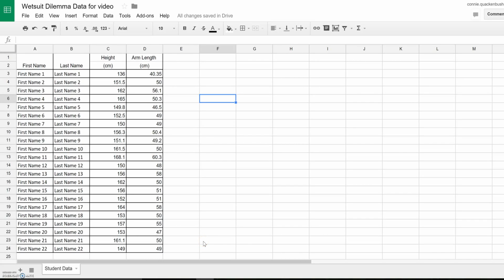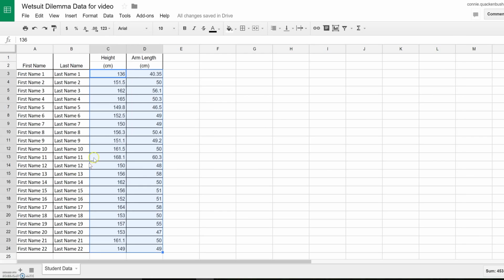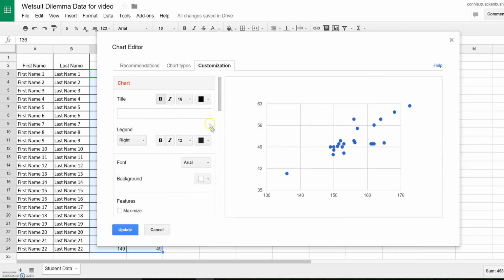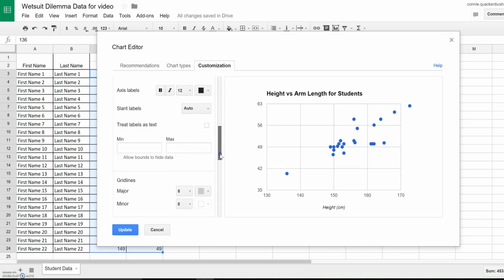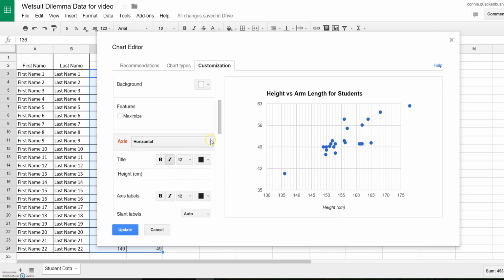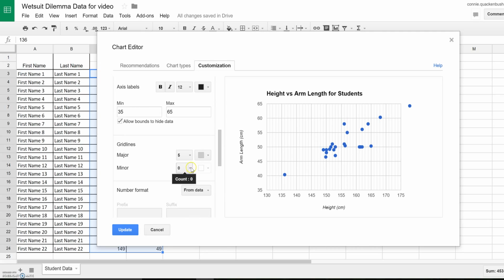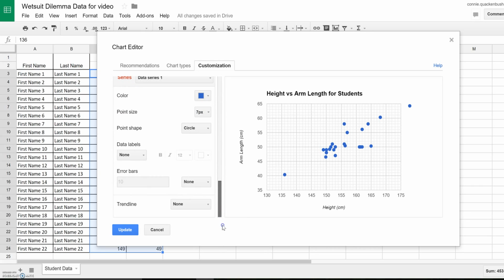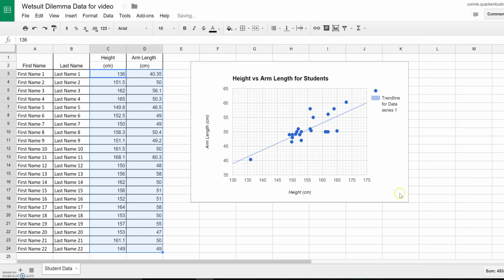How to Make a Graph in Google Sheets 1516